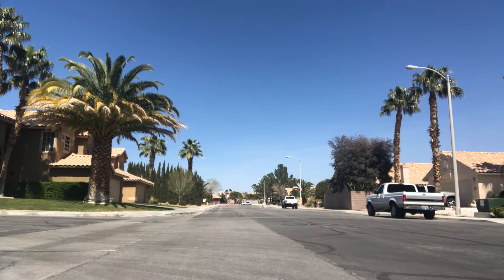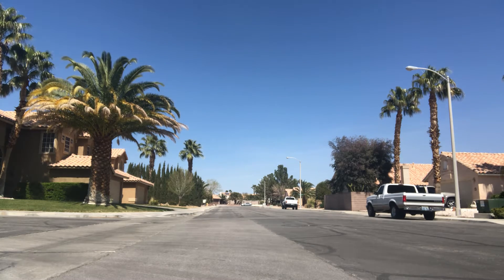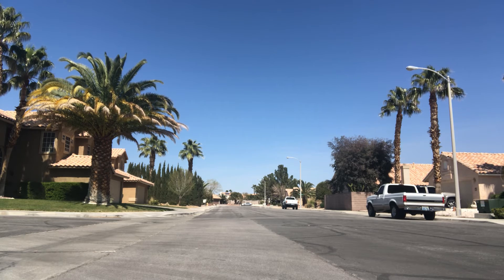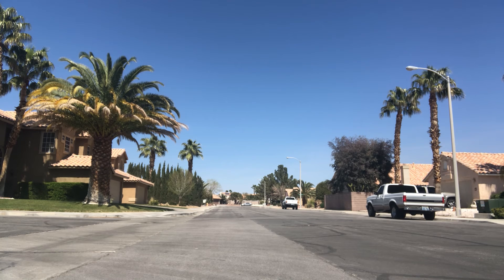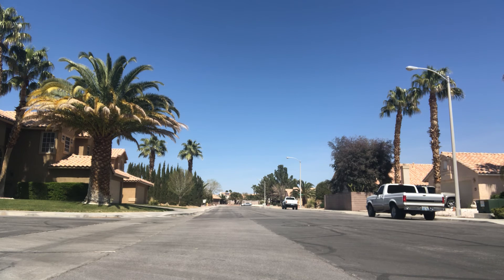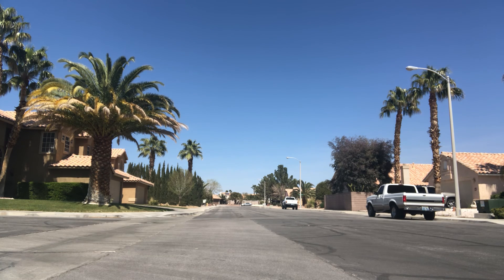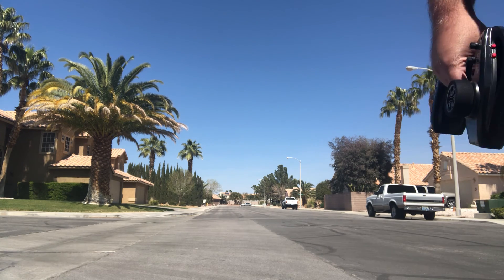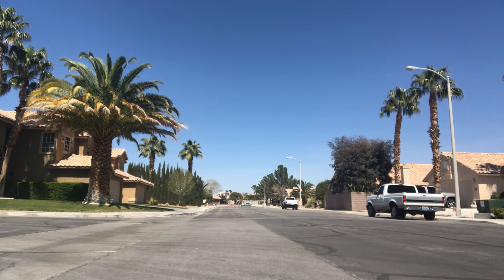TRAXXAS SLASH 4X4 4 POLE VXL VELINION 3500 KV ELECTRIC BRUSHLESS SCT (3S 59.8 MPH!!!!) 4TH RUN